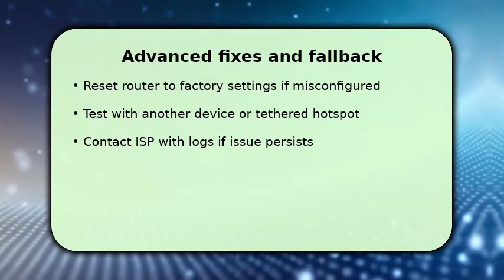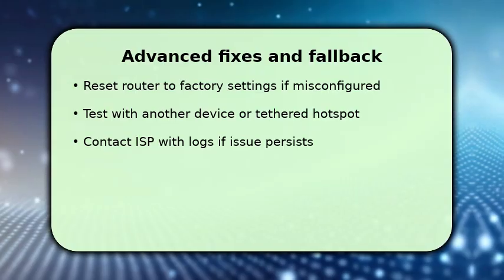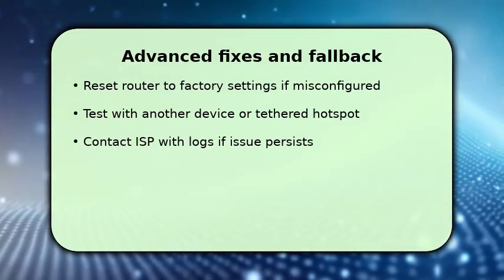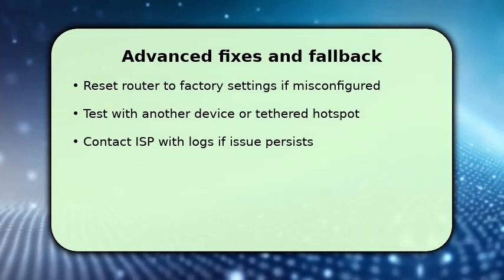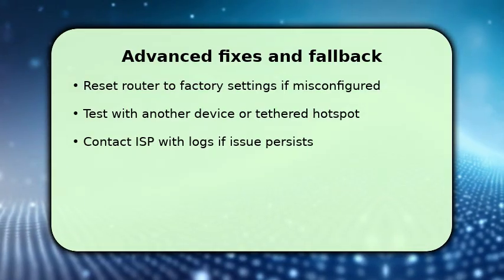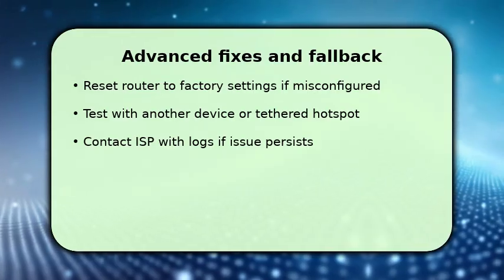How to Fix Wifi Showing No Internet - Step by Step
How to Fix Wifi Showing No Internet - Step by Step | 🔒 Surfshark VPN Deal — Stay private and secure. $1.99/mo + 3 Months Free ▸

Explore a comprehensive guide on troubleshooting your Wi-Fi when it shows no internet connection. This video takes you through step by step, from basic checks to advanced fixes for common issues like router misconfigurency and signal interference.

Wi-Fi Troubleshooting, No Internet Connection on Router, Fix Wi-Fi Issues, Router Settings Guide, Signal Interference Solutions, Network Connectivity Problems, How to Fix No Wireless Signal, Internet Not Working with Wi-Fi, Wi-Fi Troubleshooting Steps, Connecting Devices Without Internet Access, Improve Home Network Performance